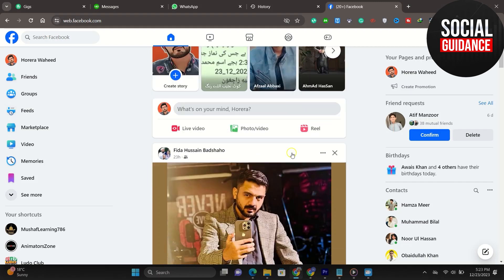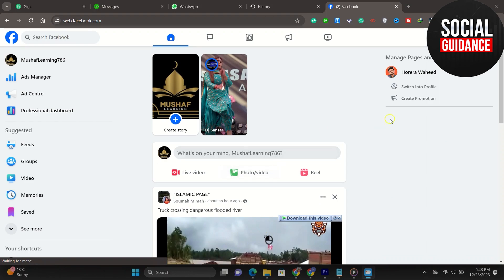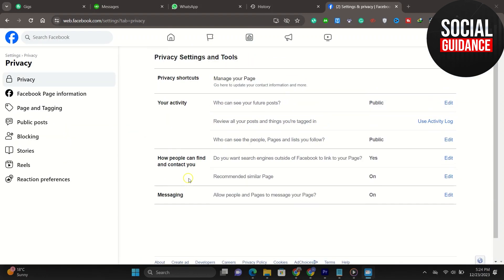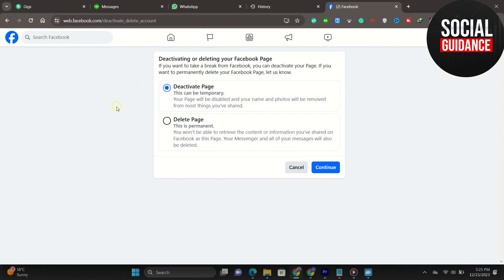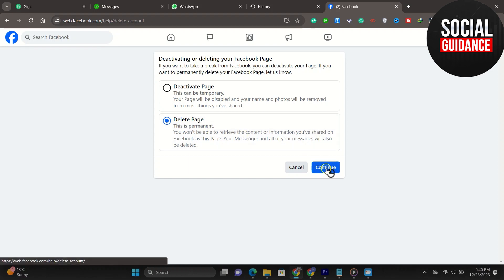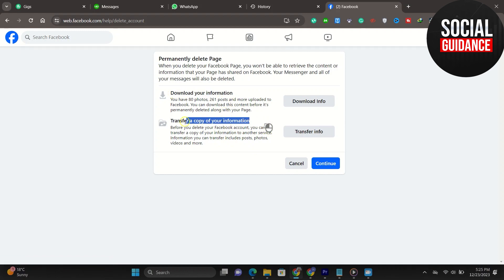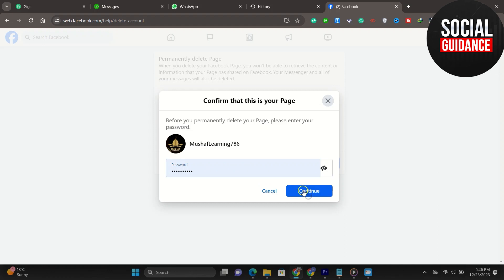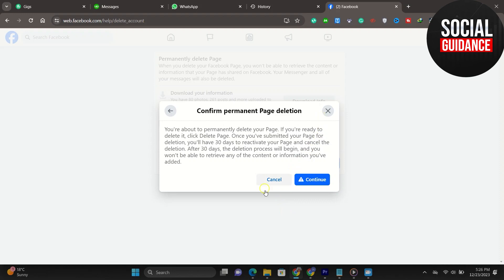How To Delete Facebook Page Permanently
Learn how to delete your Facebook page permanently in this step-by-step guide. Discover the quickest and safest way to remove your Facebook page for good. This tutorial covers all you need to know about deleting your Facebook page permanently, ensuring a hassle-free process.